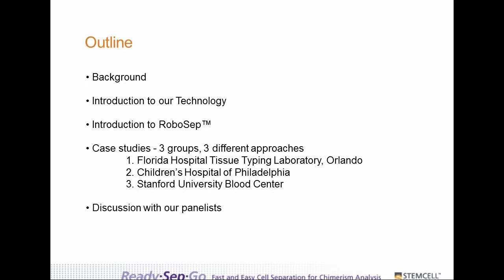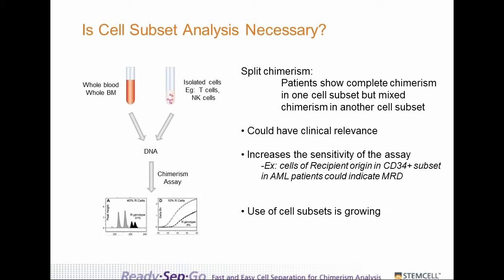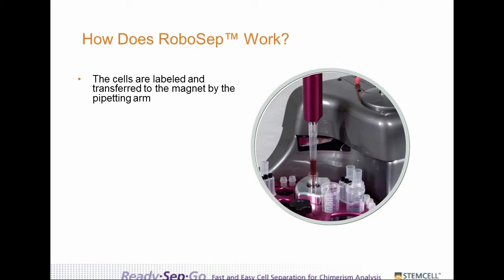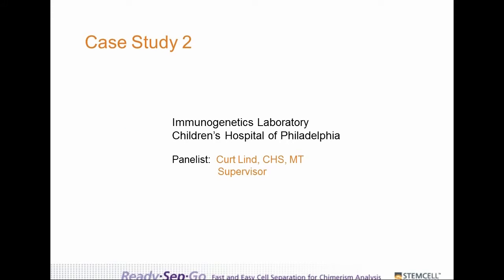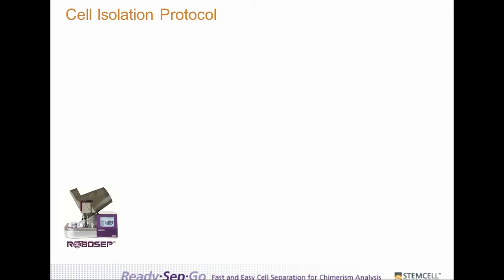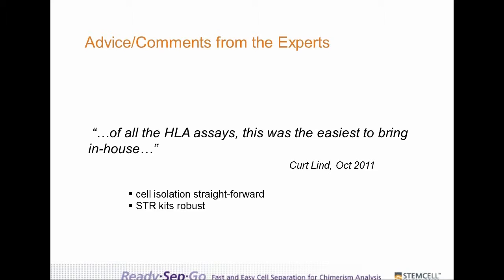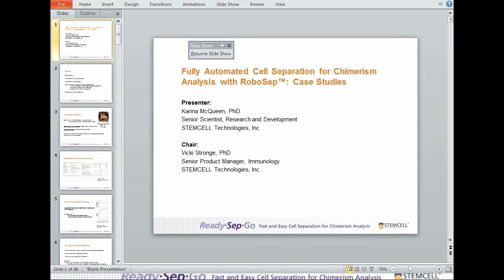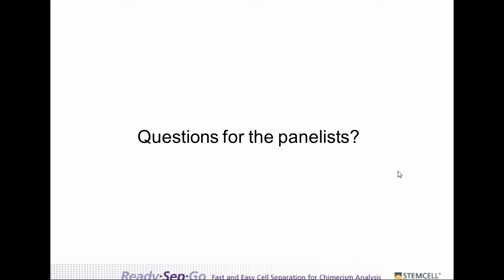Fully Automated Cell Separation for Chimerism Analysis with RoboSep™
This webinar presents three unique case studies from HLA labs that are using RoboSep™, the fully automated cell separator, to isolate highly purified cells prior to chimerism analysis.

This webinar presents three unique case studies from HLA labs that are using RoboSep™, the fully automated cell separator, to isolate highly purified cells prior to chimerism analysis. By bringing cell isolation in house, these labs have saved time in sample processing, and generated revenue by offering cell isolation services to other HLA groups. (ABHI-accredited in 2012 for 0.15 CECs.)